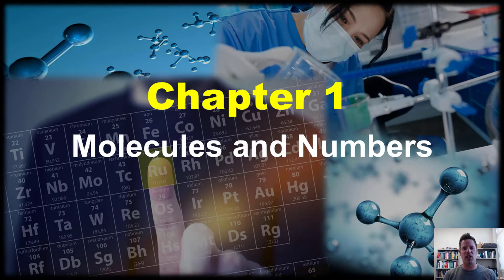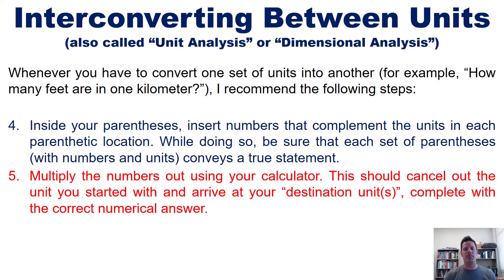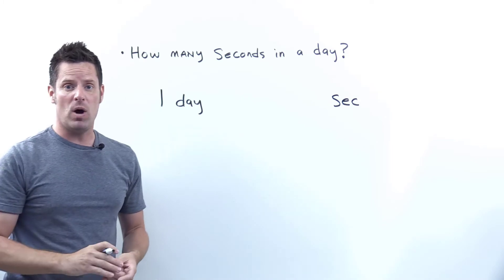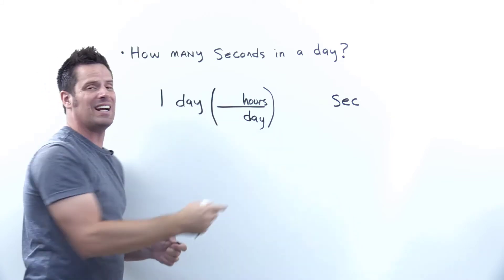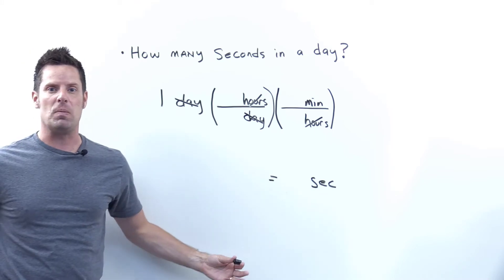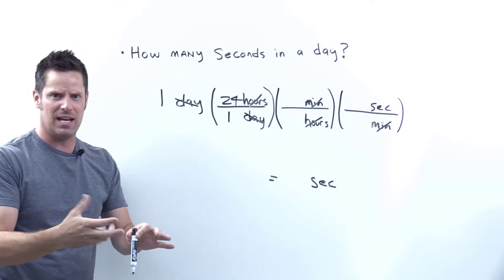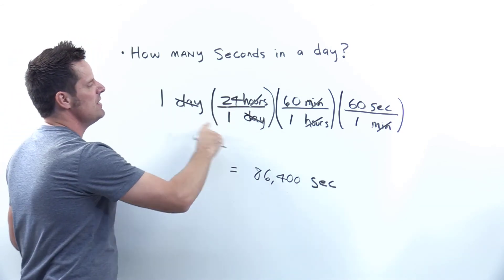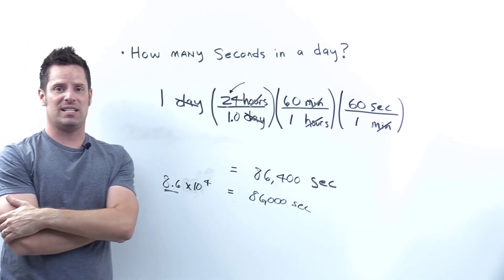Chapter 1 - Matter and Measurement: Part 6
In this video I’ll teach you how to use dimensional analysis (unit analysis) to interconvert between different units.